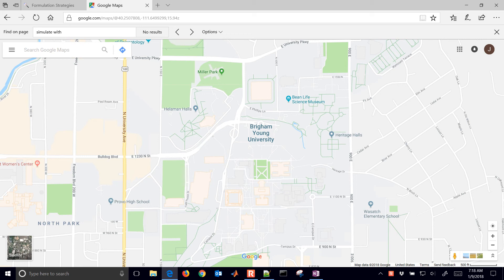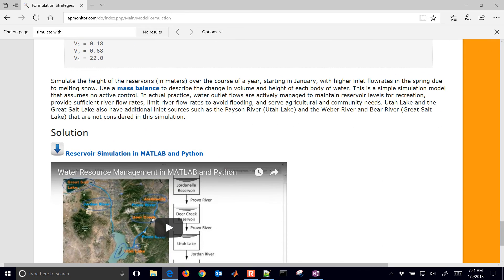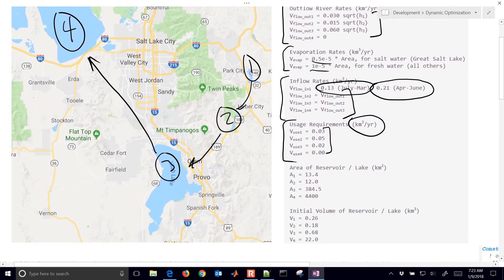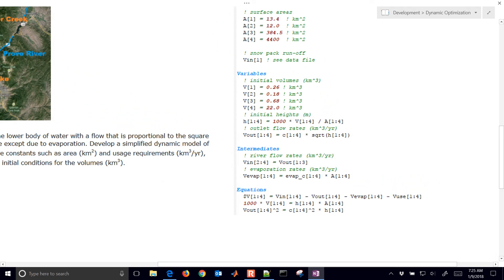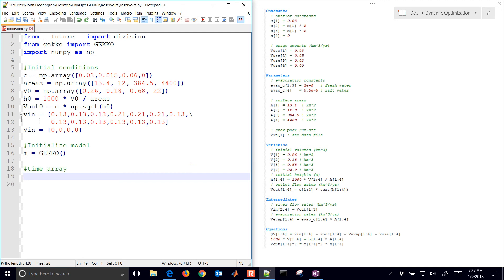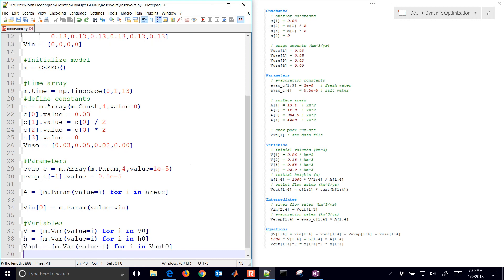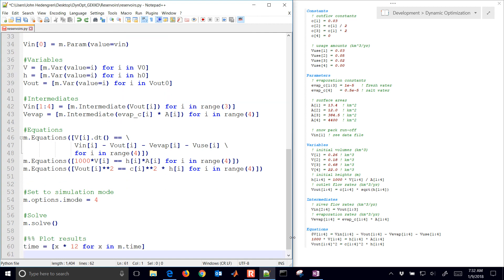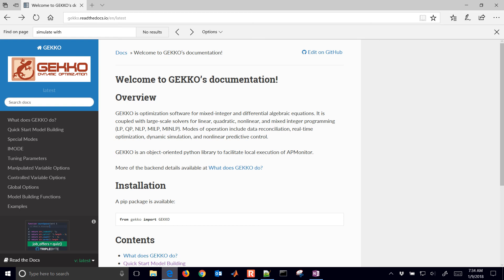Water Reservoir Simulated with GEKKO Python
We formulate a dynamic model with model quantities such as constants, parameters, and variables and model expressions such as intermediates and equations. We use time-varying inputs, initial conditions, and mass balance equations to specify the problem inputs and dynamics. Create a MATLAB or Python script to simulate and display the results.